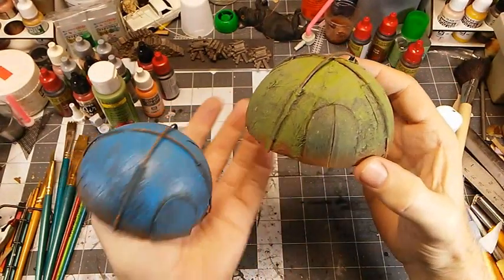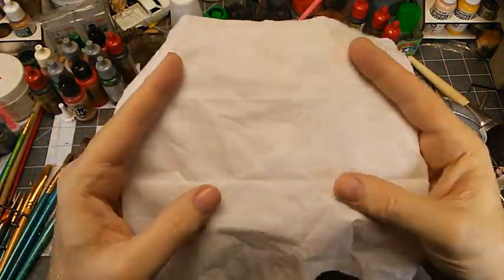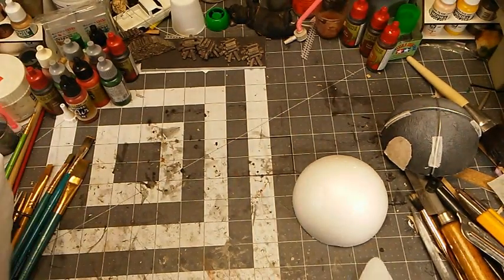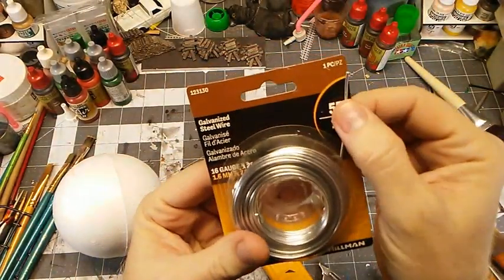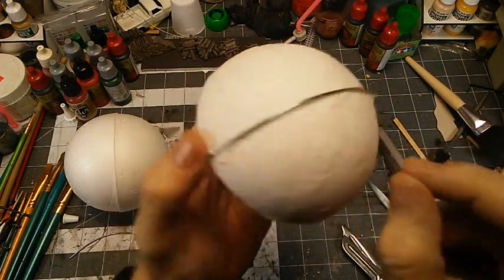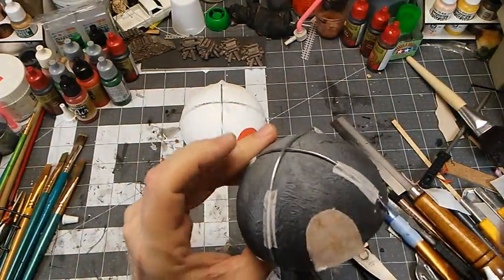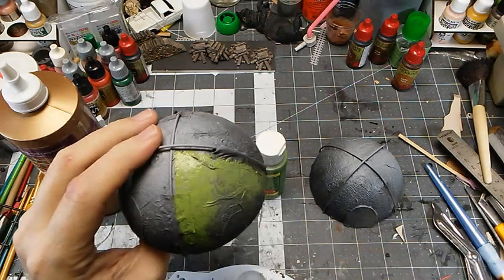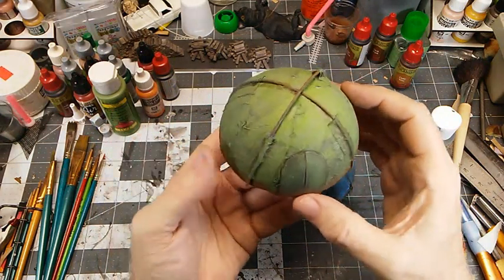Dome Tents of the Wasteland - FWW/MCC/Dredd/TNT - Ep 74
This time, we build some dome tents suitable for the Wasteland or Cursed Earth. Using a foam ball, tissue, and some wire, we create a home away from home for some lucky Wastelander. Or maybe a large bag full of angry Ghouls or Mutants. It's hard to know.